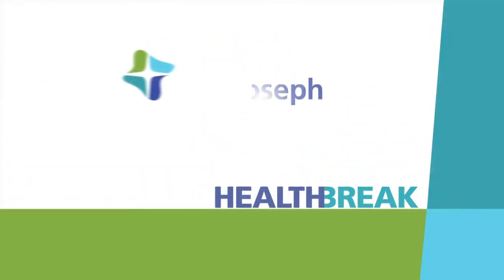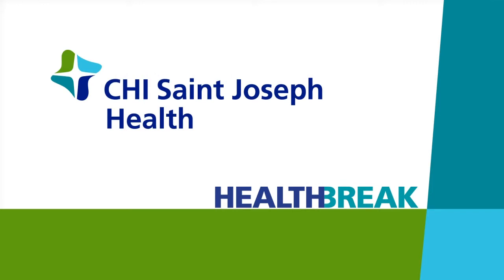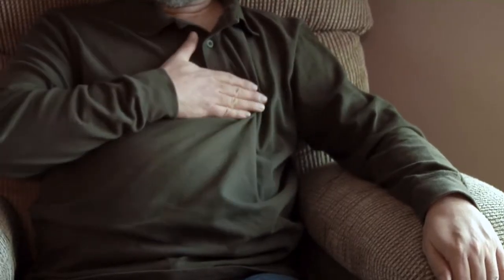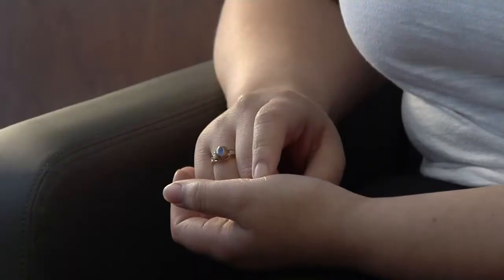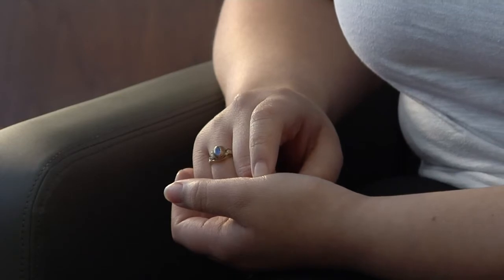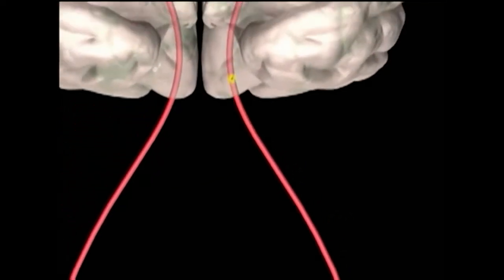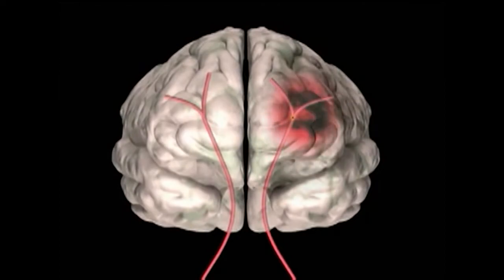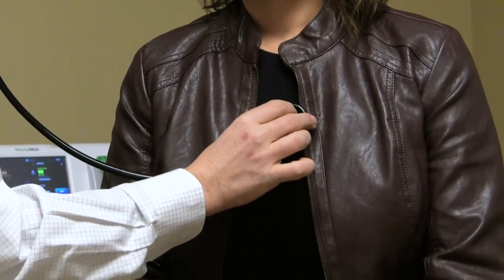AFib Medications for Treatment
Atrial Fibrillation is a common heart rhythm disorder. Dr. Samy Elayi from CHI Saint Joseph Health describes the most common symptoms of AFib.

This fast rhythm can exhaust the heart over time causing heart failure. A Fib also makes the heart inefficient at pumping blood to the rest of the body. Which can greatly increase the risk of stroke. Fortunately, many cases of AFib can be treated with medications.